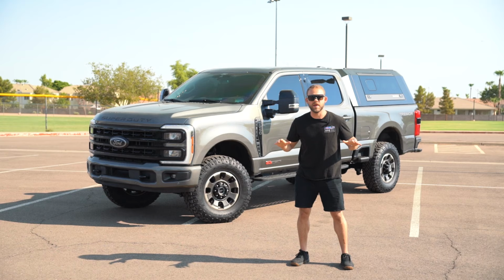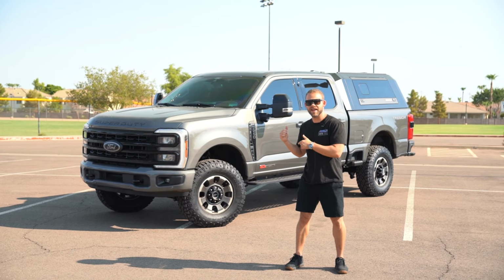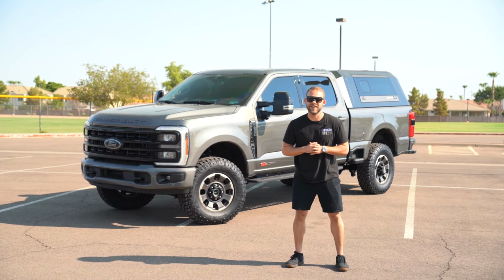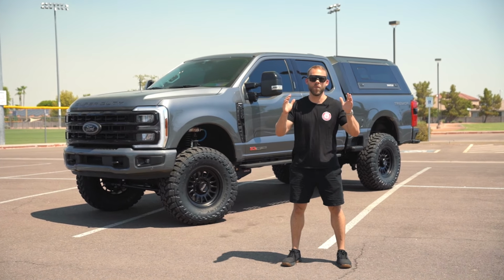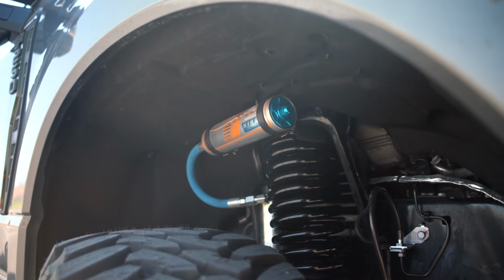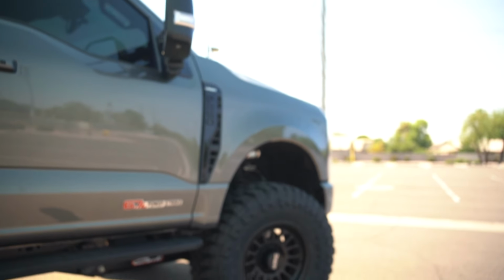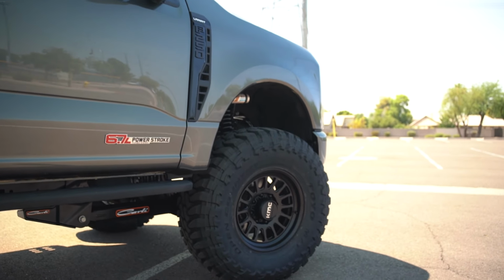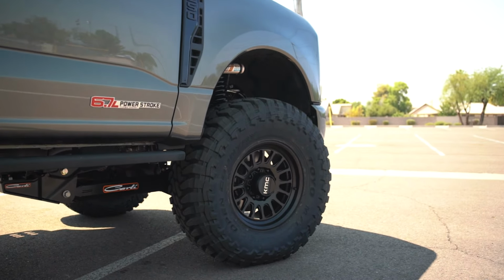Carli Pintop equipped SDHQ Built Ford F250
Check out this SDHQ Built 2024 Ford F250, built to dominate both on and off the trail! This beast has a Carli Suspension Pintop Kit, providing unmatched off-road performance and control. It's riding on KMC wheels wrapped in Toyo Tires, ready to conquer any terrain easily.